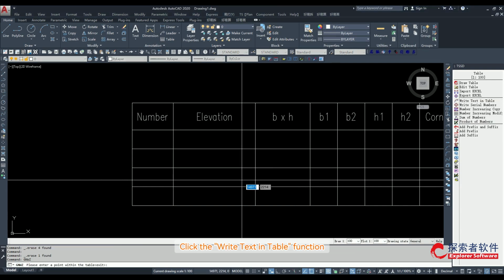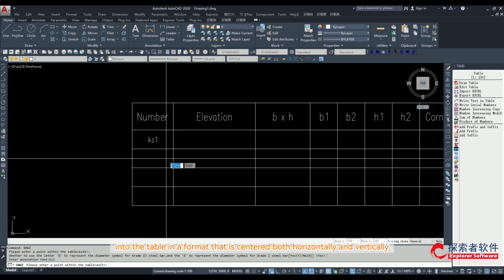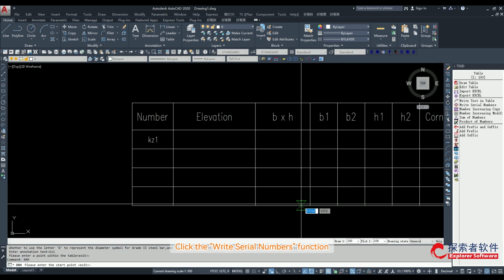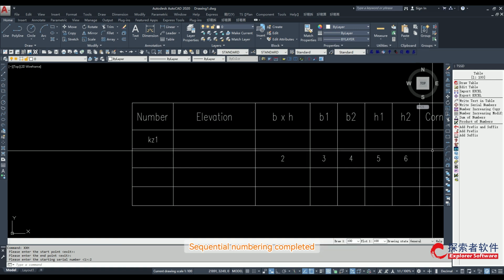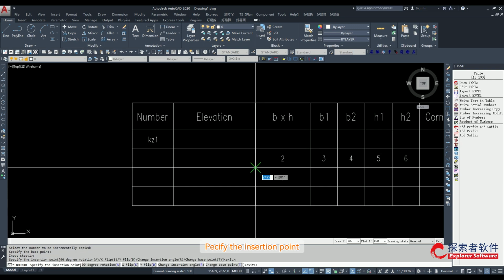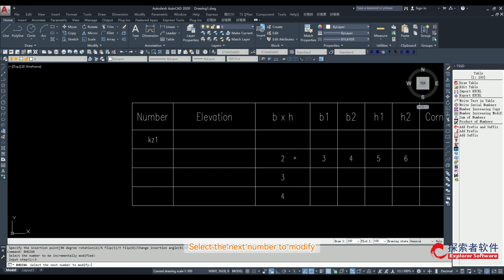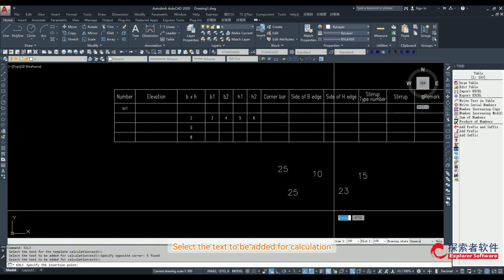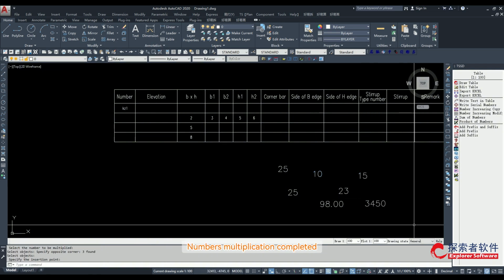TSSD Software：Fast, Batch, Automatic Edit Table Text in AUTOCAD(part 36)tutorial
In this video, we will introduce how to draw table and edit table.